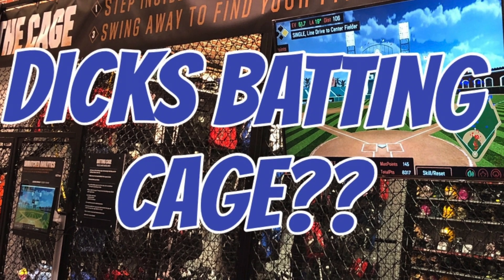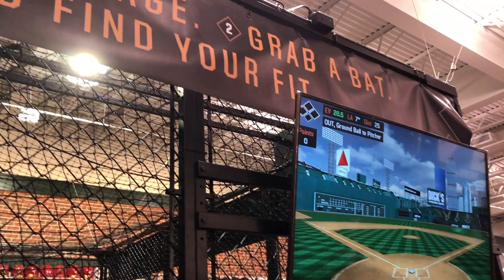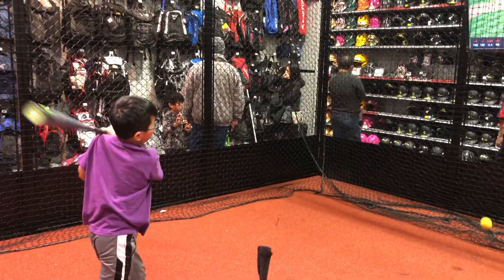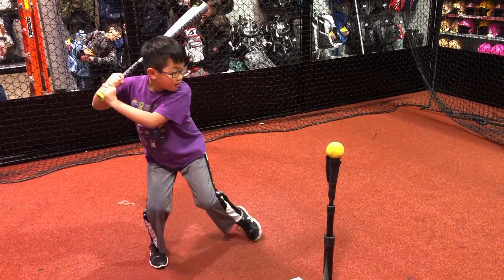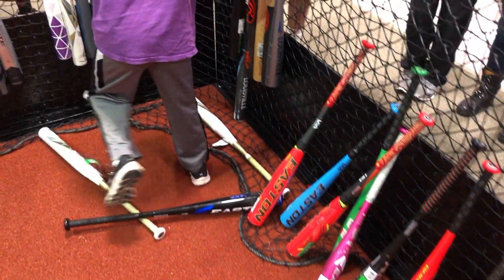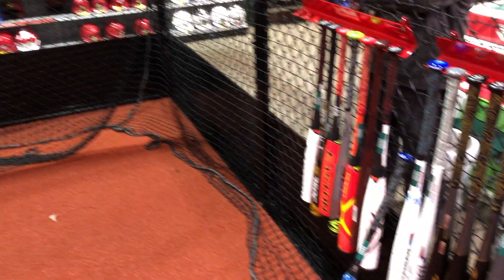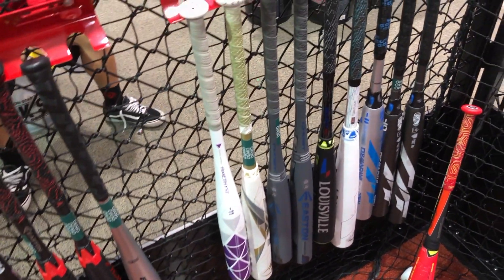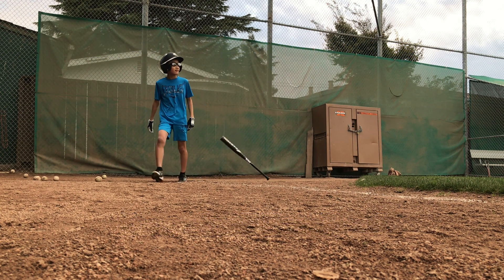Dicks Has A Batting Cage ? We Found It!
USA Bats thru Amazon Did you know Dicks Sporting Goods has batting cages? We didn't! They even have HitTrax set up inside! Great fun and a great place to swing your bats!